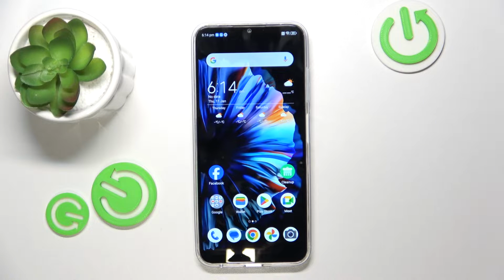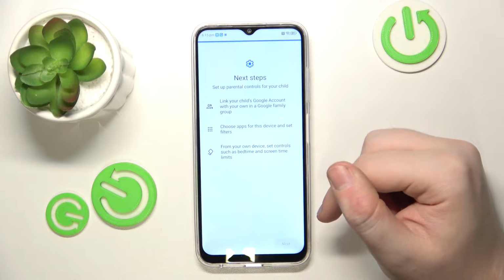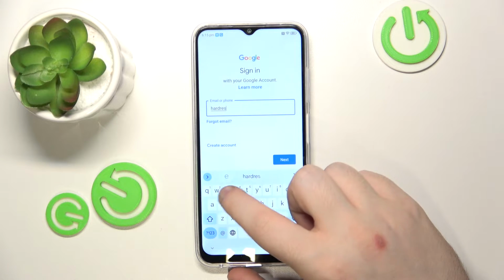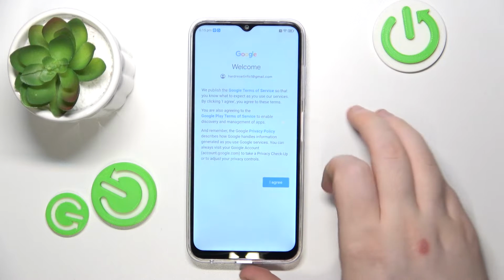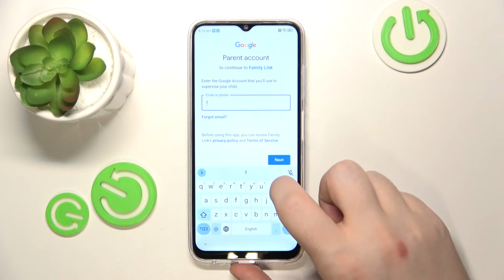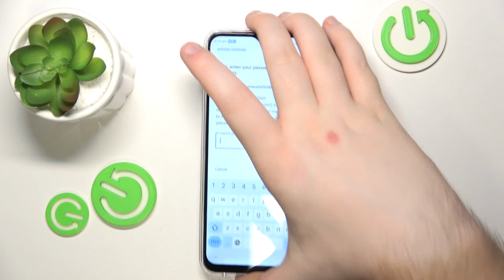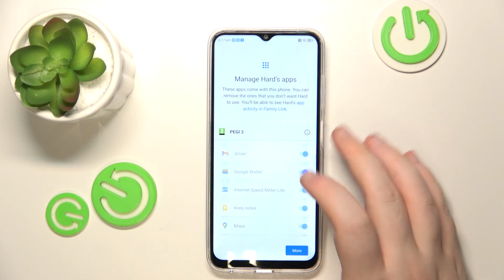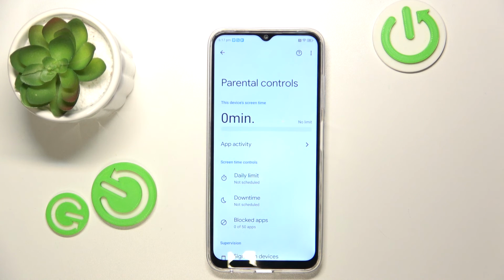How to Enable Parental Control on ZTE Blade V15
Find out more info about ZTE Blade V15:
Enabling parental control on the ZTE Blade V15 is essential for better protection of children from inappropriate content and excessive device usage. Parental control allows parents to monitor and manage their children's online activities and applications. It enables setting screen time limits, blocking access to inappropriate content, monitoring used applications, and restricting access to certain device functions. Visit our YouTube channel if you want to know more about ZTE Blade V15.

How to enable parental control on ZTE Blade V15? How to turn on parental control on ZTE Blade V15? How to activate parental control on ZTE Blade V15?